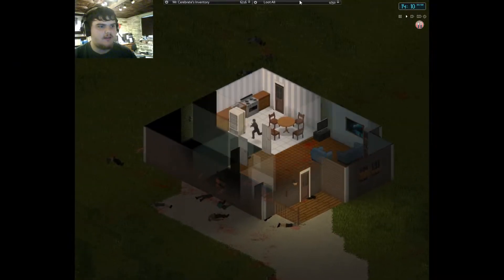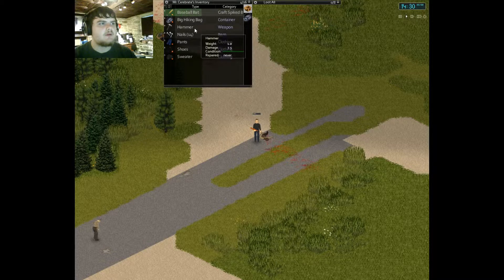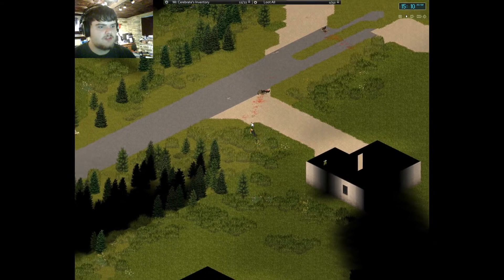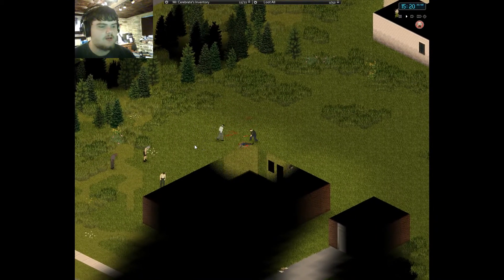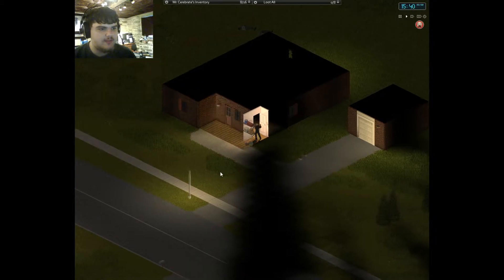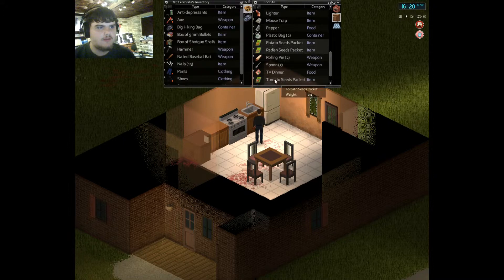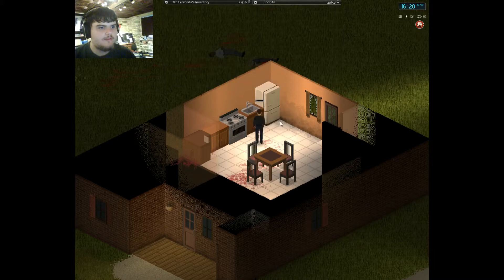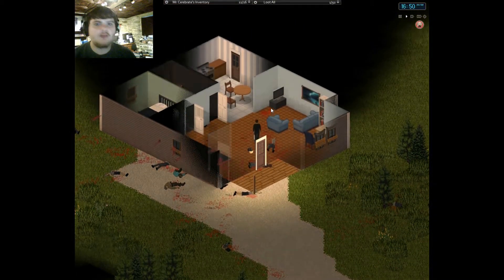Project Zomboid Tutorial/Walkthrough - Part 3 of 6 Scavenging Supplies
Howdy there all! Zaez here with the 3rd installment of my 6 part tutorial. This time I try to find a trowel and an axe so I can show you how to farm.